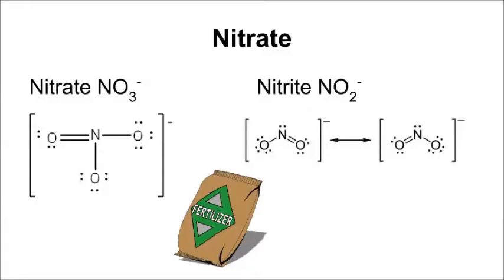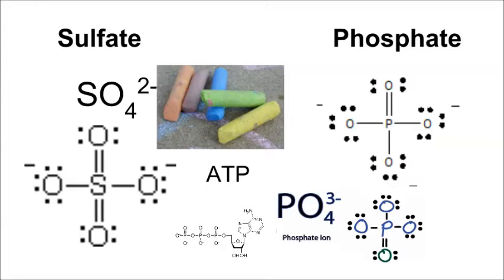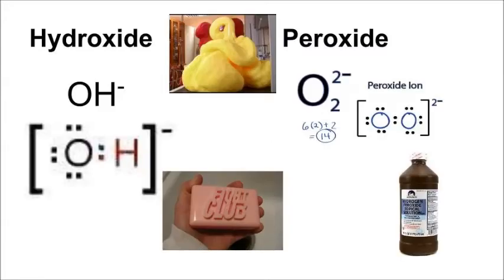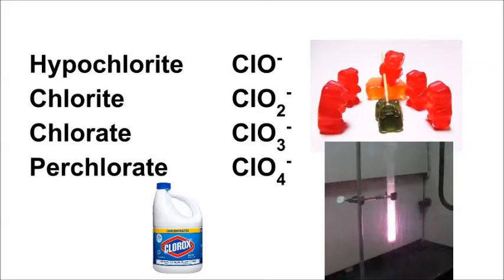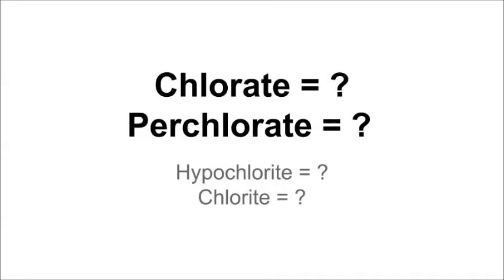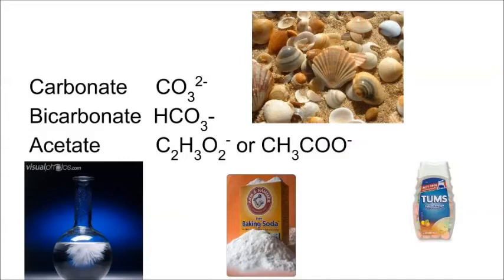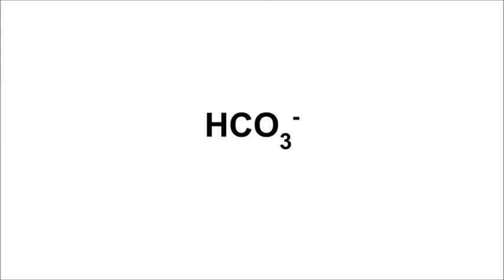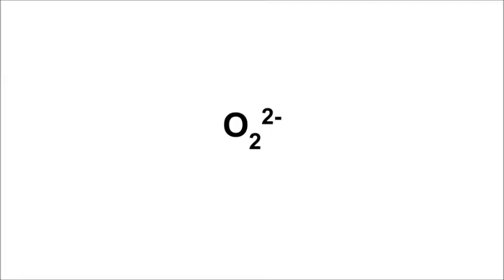Polyatomic Ions Song Kiss the Girl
If you need help remembering polyatomic ions, this is the song for you.

Lyrics below:
There is nitrate
N O 3 and minus 1
A group of 4 atoms
that is covalently bonded
And you know why
A net charge of 1
A polyatomic ion

Yes it’s sulfate
SO 4 with minus 2
Different than PO4
with a minus 3 charge
Ammonium N H 4 +
polyatomic ions

Shalalalala
Hydroxide
is O H minus 1
not O 2 2- charge
Shalalalala
peroxide
it sounds just like oxide
But the 2 you mustn’t hide

And for chlorine
hypochlorite chlorite too
chlorate and perchlorate
all minus 1
all with 1 chlorine
but the oxygen
it goes from 1 to 4

Shalalala
carbonate
and bicarbonate
with some acetate
Shalalala
CO3
2 minus
H C O 3 minus
you’re gonna go Cha Coo (CH3COO-)